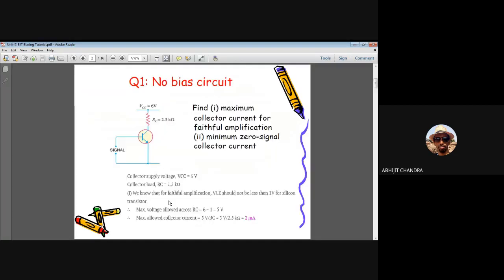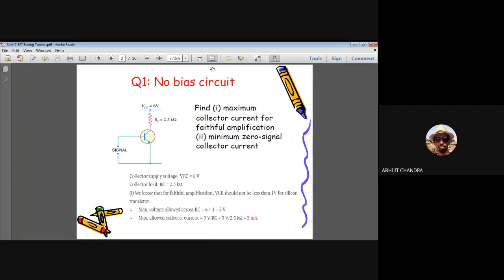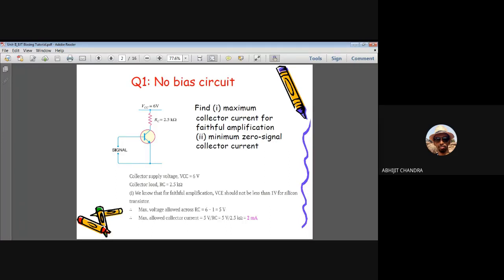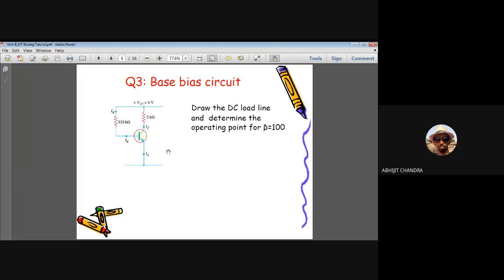Lecture 7 on Electronic Circuits- Unit II (BJT Biasing: Tutorial)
This video is for the second year undergraduate students of Instrumentation and Electronics/Electronics and Communication engineering. It belongs to unit II of the course. This video demonstrates the analysis of different types of biasing circuits, discussed in the previous lecture, through numerical examples.